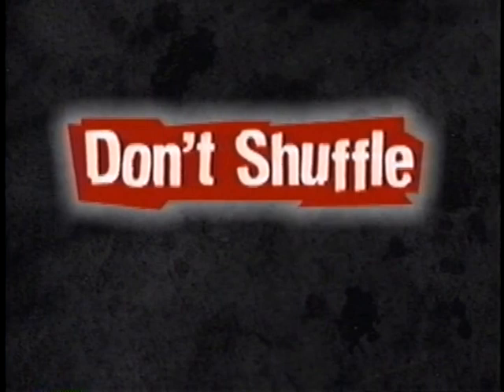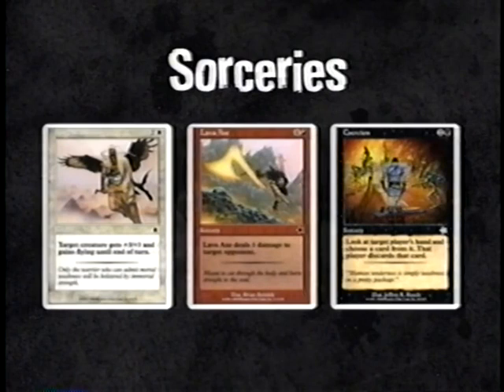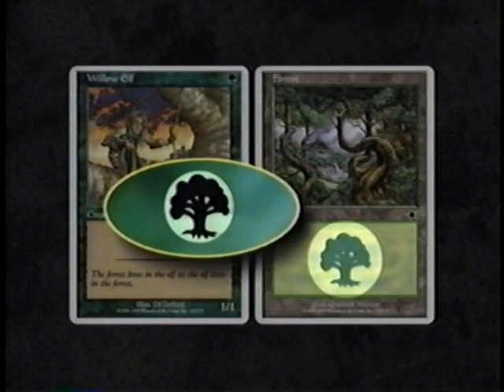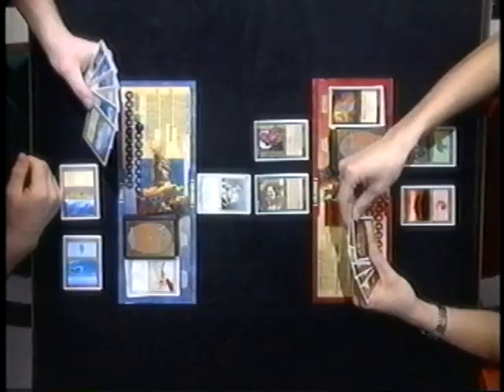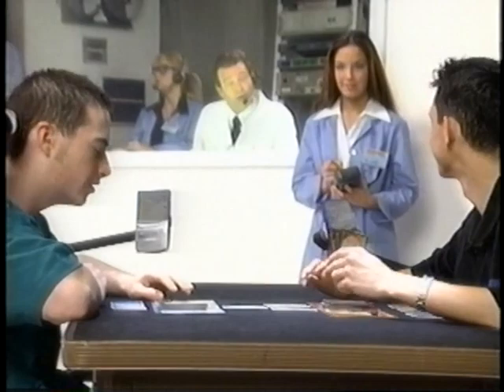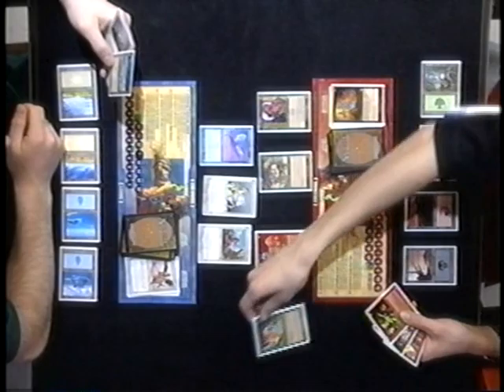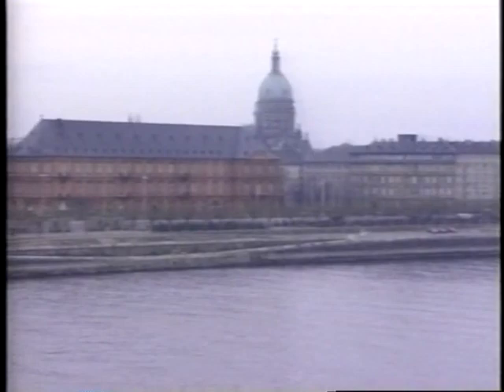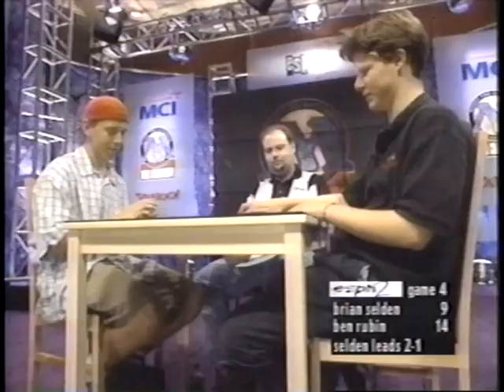Magic The Gathering: Play Along Instructional Video Starter 1999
Digging through my old VHS tapes I came across the instructional video that came with my first set of Magic the Gathering's instructional video. Hilarity Ensues. Thanks to helpful posters the Instructor is Pat Cashman

Magic the Gathering and Wizards of the Coast are copyrighted and trademarked by Wizzards of the Coast LLC